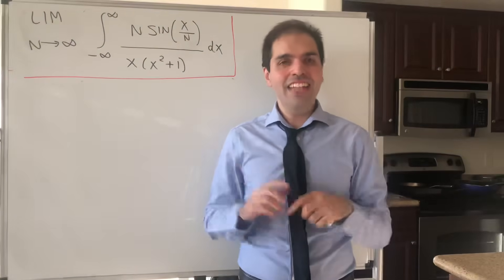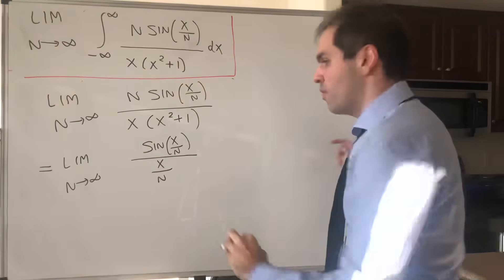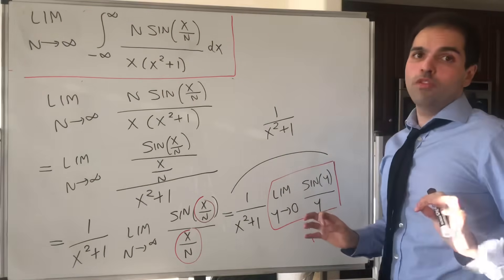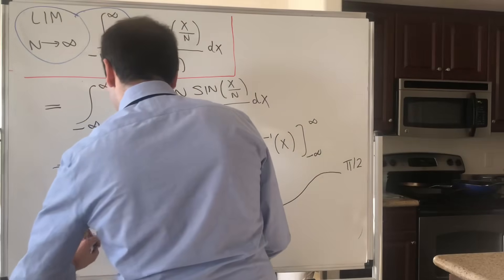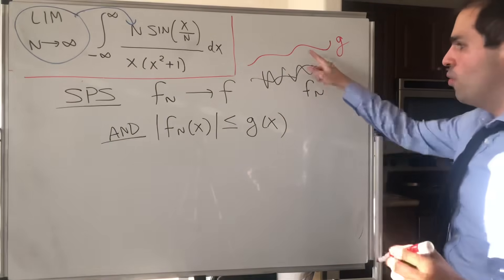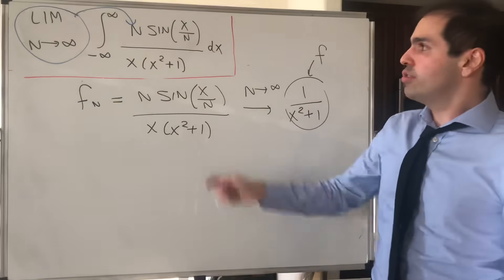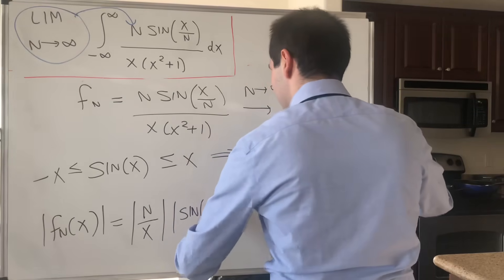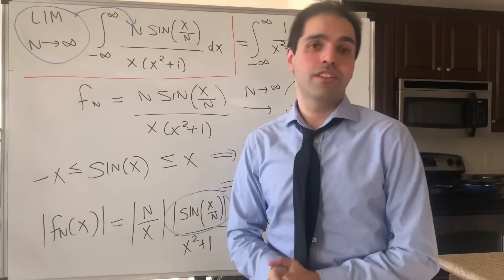Integral with a limit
Here I evaluate an integral with a limit, using the celebrated Dominated Convergence Theorem. Come and watch this video, this is pure mathematics at its finest!